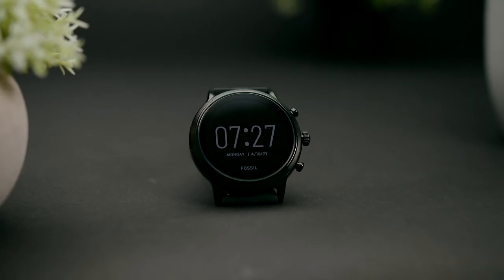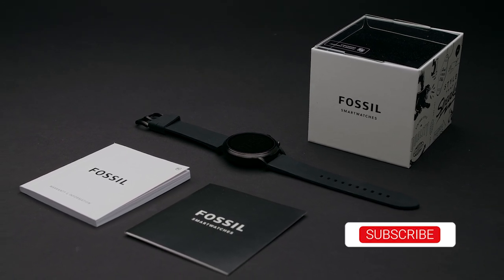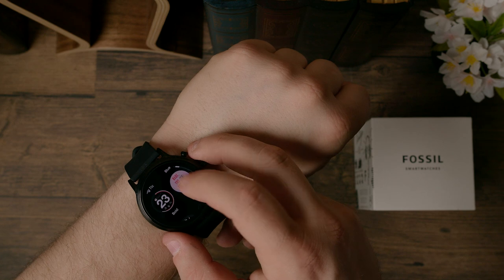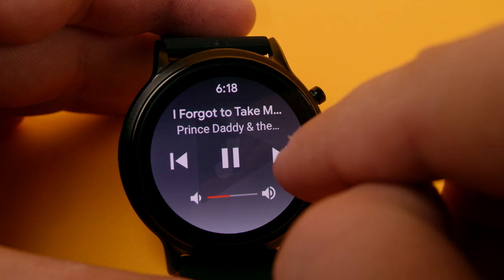Fossil Gen 5 (2022)｜Watch Before You Buy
►Fossil Gen 5
✓US Prices
✓UK Prices
✓CA Prices